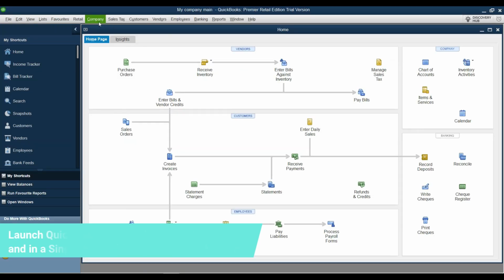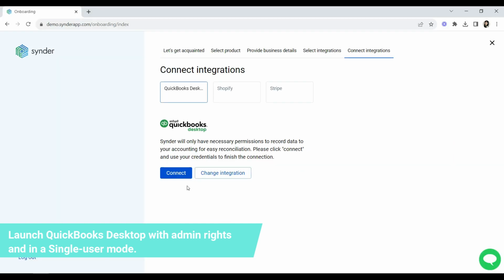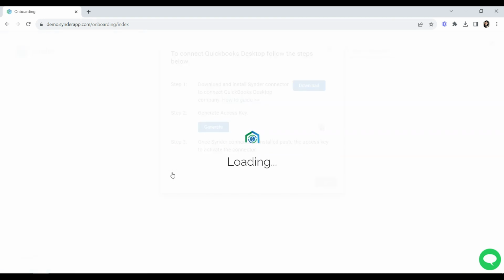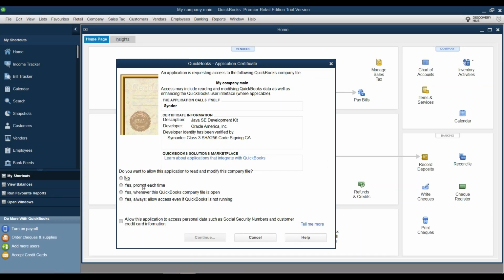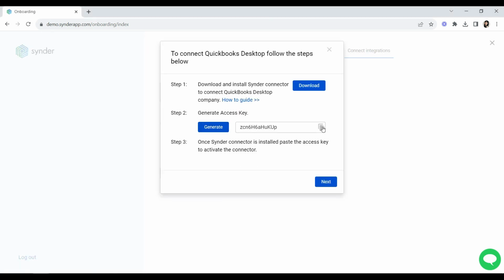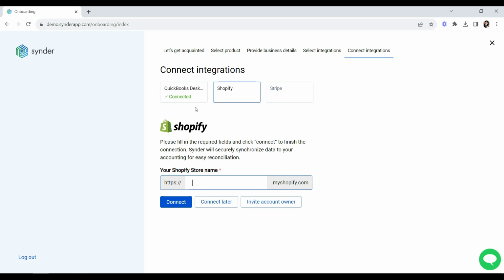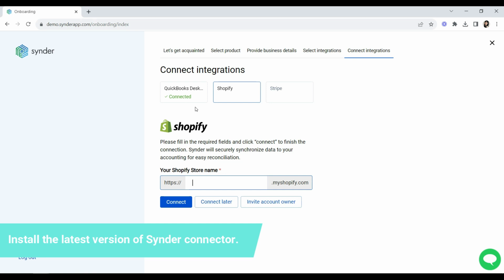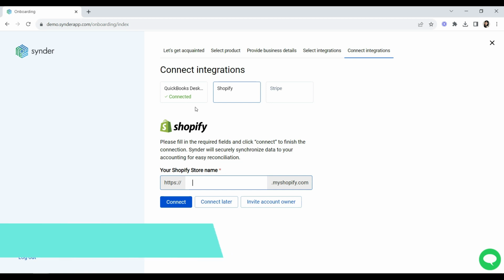How to connect QuickBooks Desktop to Synder